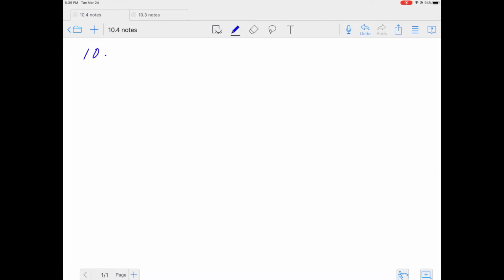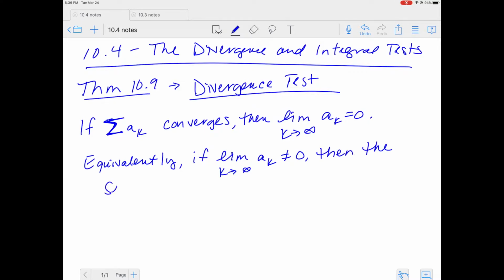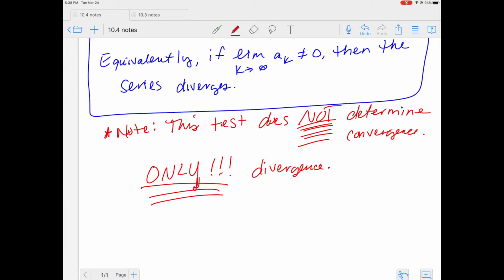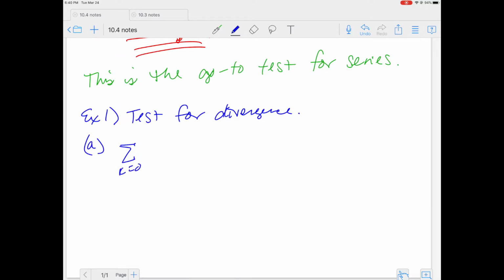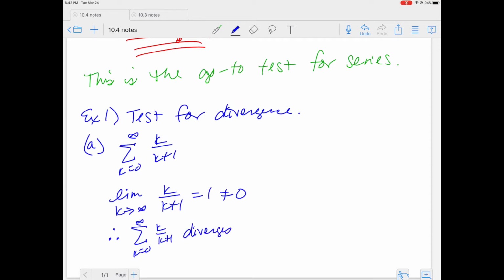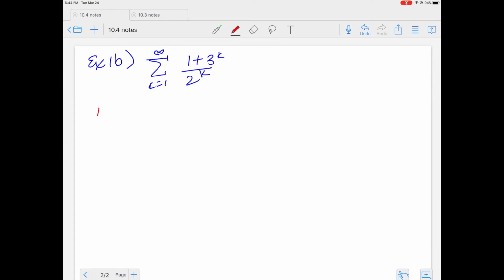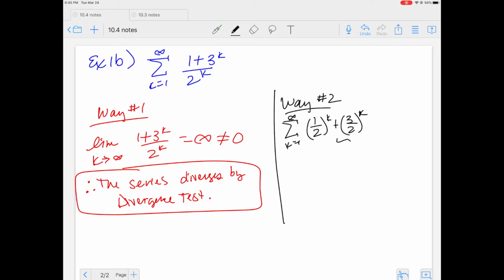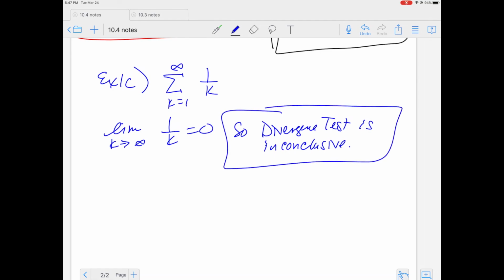MTH202-Notes 10-4 Part 1